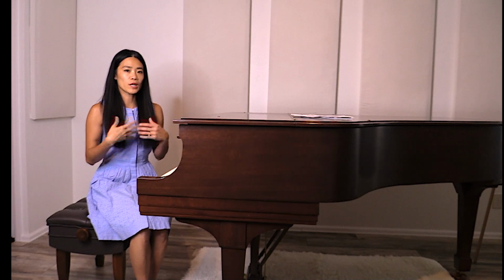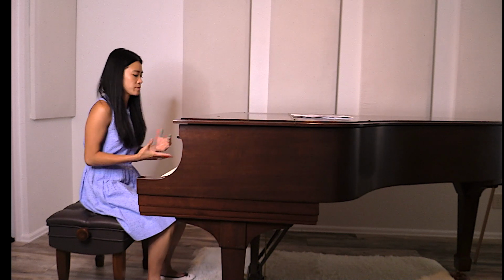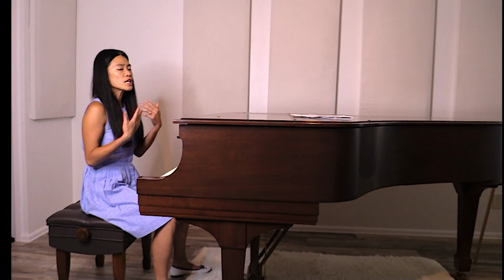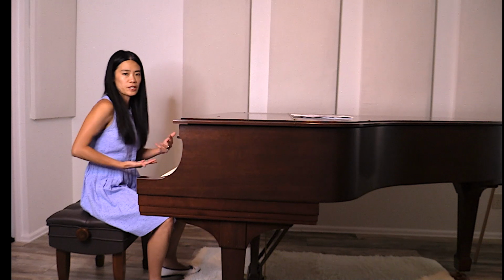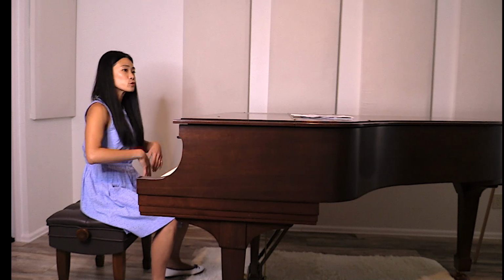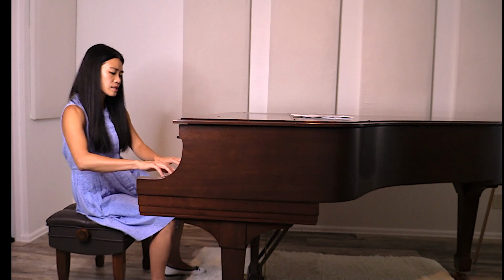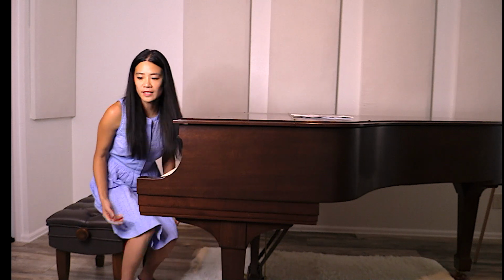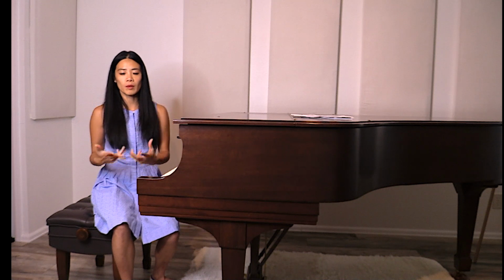Weight Transfer in Piano Playing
Weight Transfer in Piano Playing:  Introduction and Simple Exercises

Technique Transformation Piano Exercise Book: